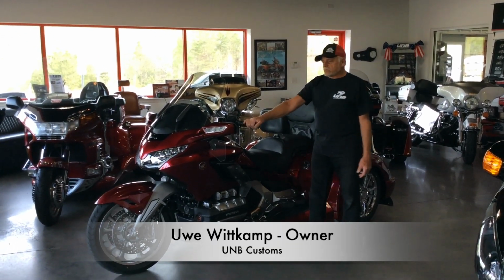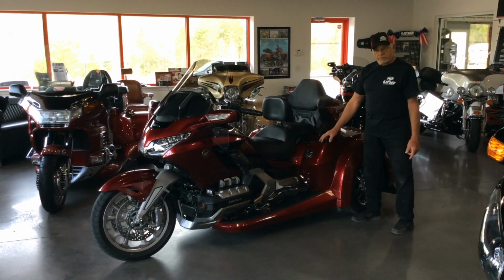NEW 2018 AUTOMATIC Honda Goldwing Trike. Built by UNB Customs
Roadsmith HTX 1800 independent suspension trike kit for 2018 Honda Goldwing 1800 motorcycles. Installed by custom trike shop UNB Customs in Denver, North Carolina